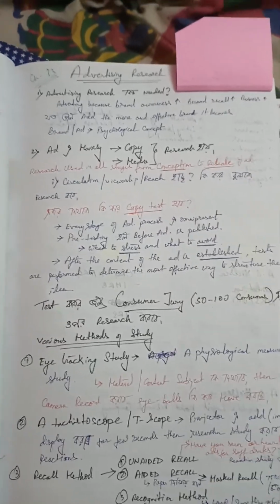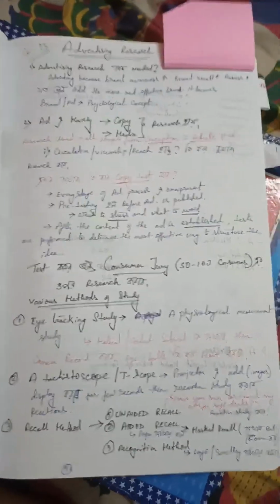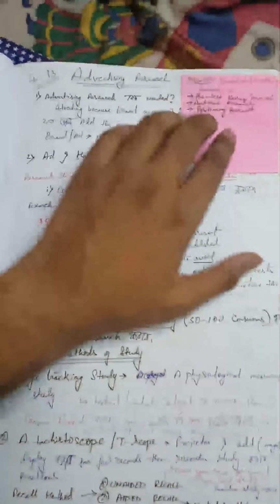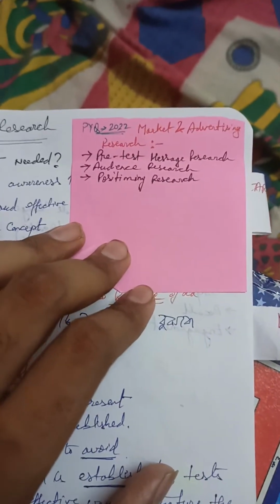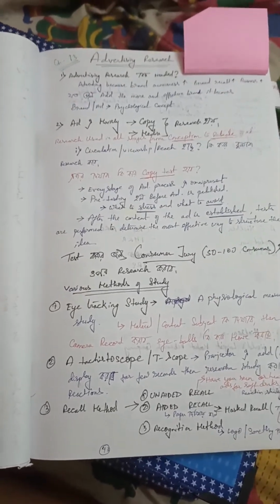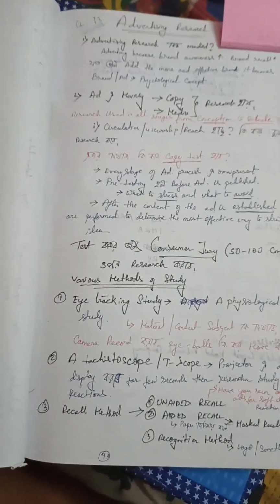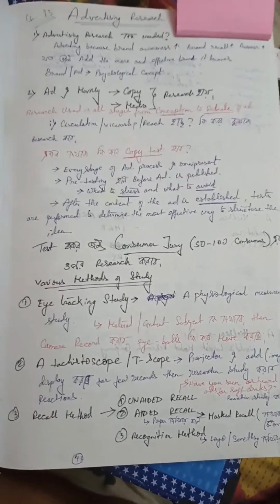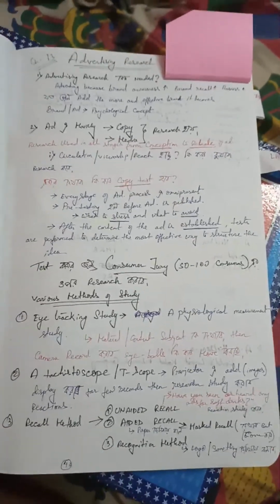Research 14- Revision Lecture Series